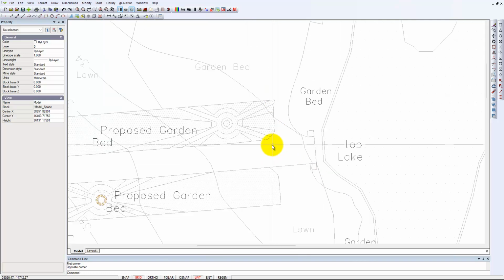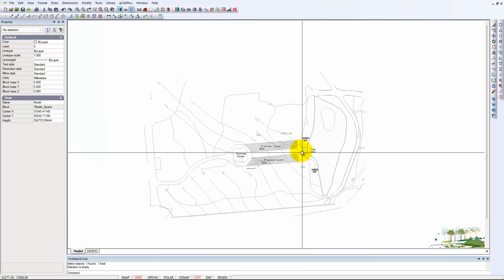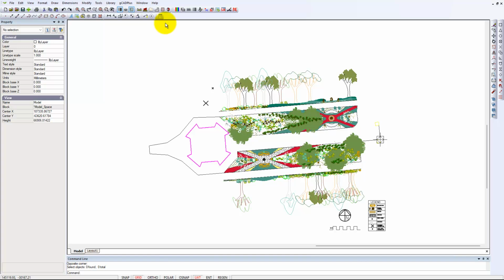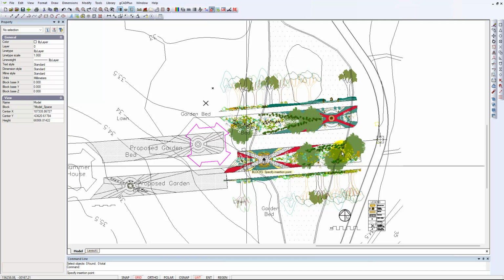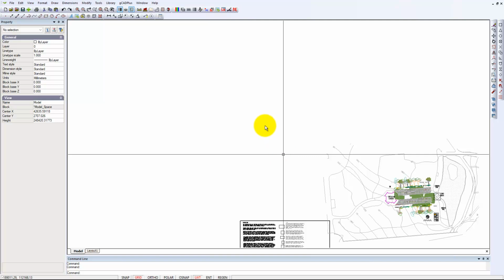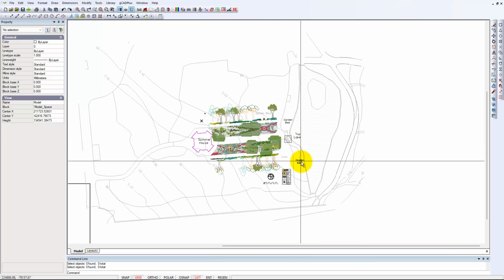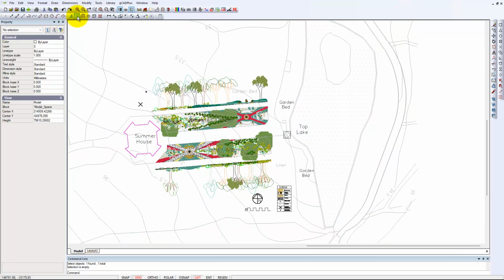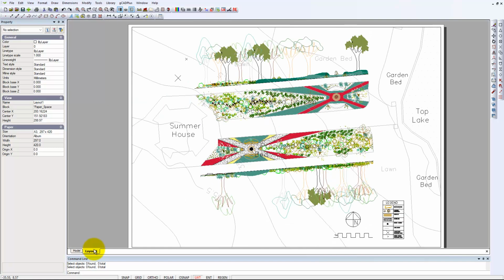Working with surveyor files in landscape drawings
Files from a survey firm covering a site may be available when developing a base landscape plan. These are highly accurate and can be used to save much time. Survey files may be in various formats - DXF, dwg, PDF, etc. Here, we show how one user - JessH - used a DXF file, imported it into modelspace, and snipped a portion of the survey plan to build the design. At a design review, the client requested that contours be displayed, so a block with a carefully placed base point was made, enabling the correct position of contours on the design.